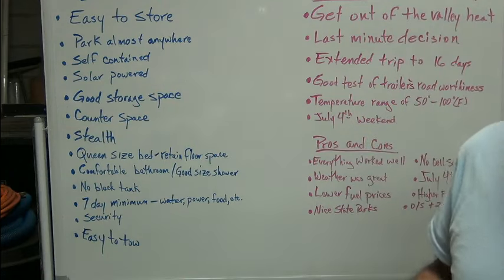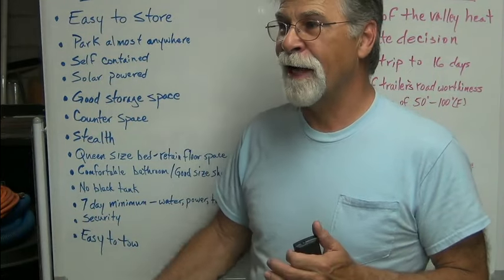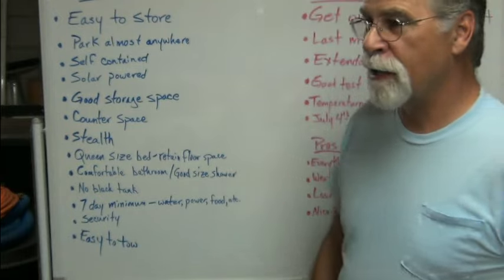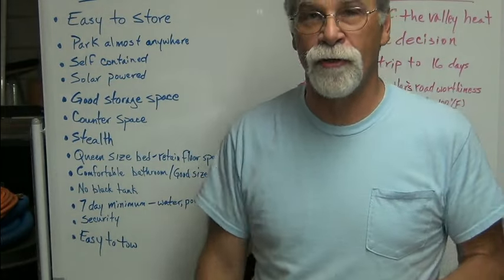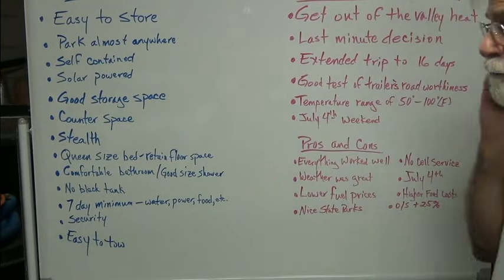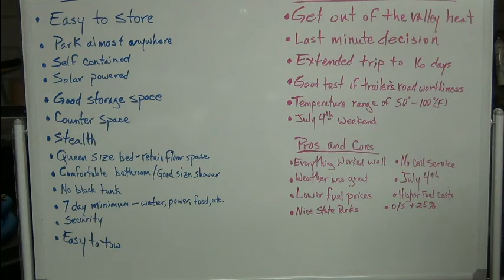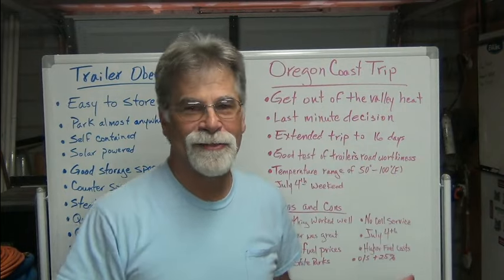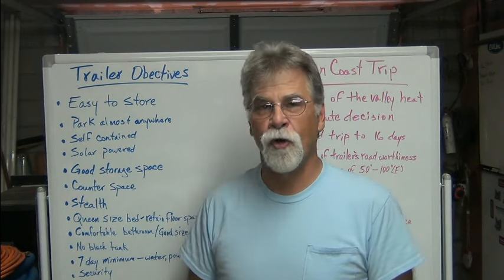Oregon Trip and Trailer Objectives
Our objectives for the Cargo Trailer to Travel Trailer conversion.
Pros and Cons from a recent sixteen day trip to the Oregon coast.